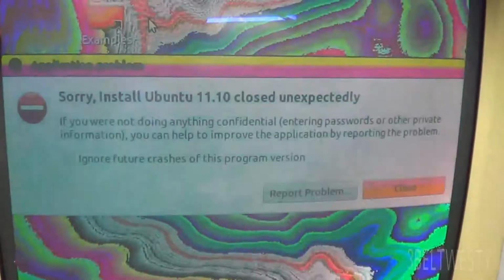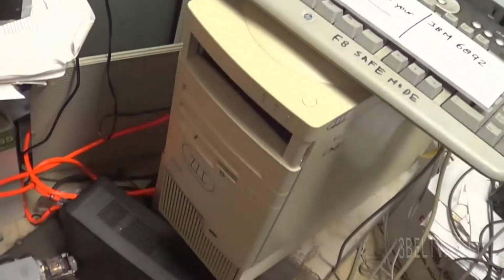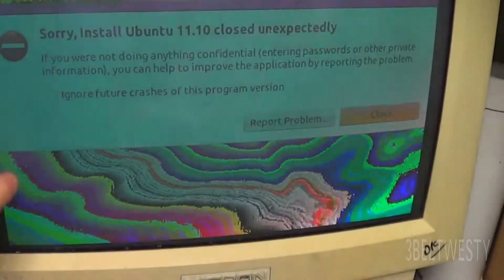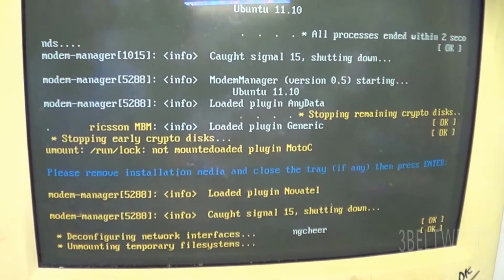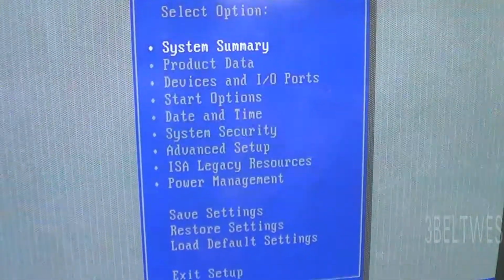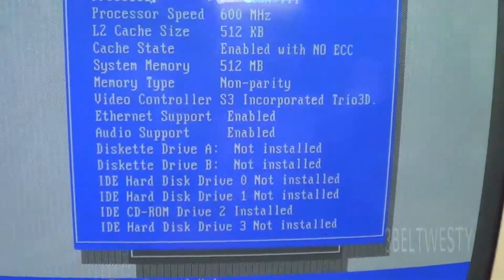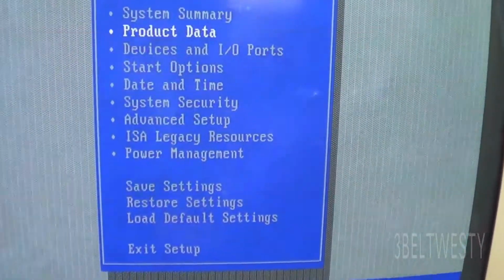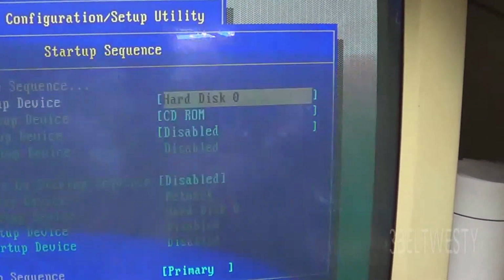Ubuntu 11.10 fails on old IBM 6892 server Pentium III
10.04.4 worked (next video). On a live session boot 11.10 gave "this module may corrupt your serial eeprom" . After this I found this comment to try an older version and it worked.

The goal was run Memtest86 to check ram, ie use the memory test utility in the grub menu. But could not get into the menu by either shift or the space bar.